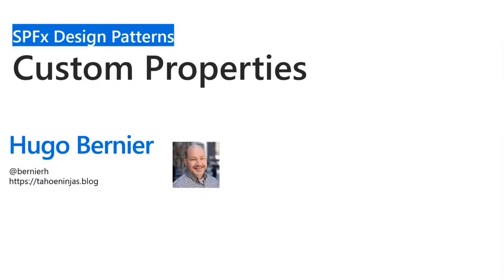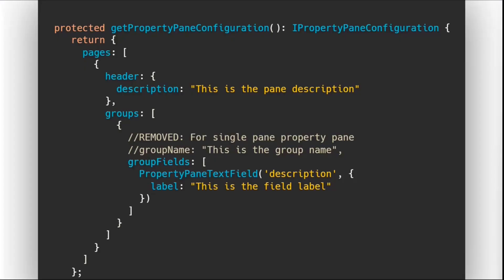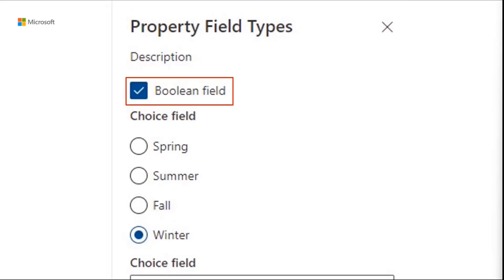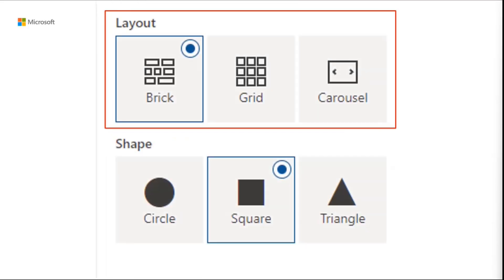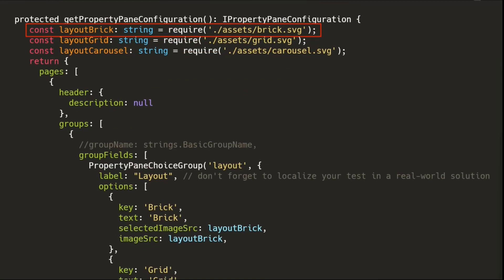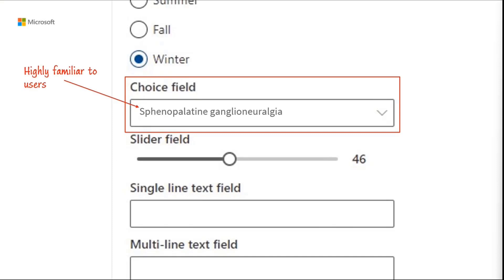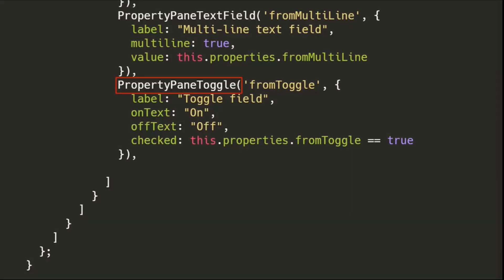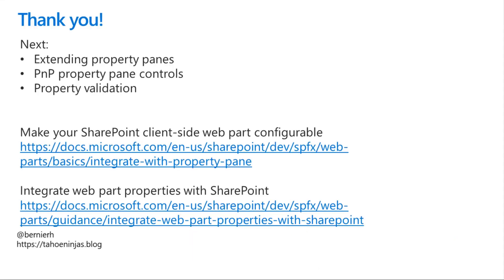SPFx Design Patterns - Custom Properties (Part 1)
In this 11-minute developer-focused demo, Hugo Bernier delivers a refresher on Out-of-Box (OOB) Property Field Types – Boolean, Choice, Slider… with practical tips for deciding which types to use to deliver concise and predictable options to user. This demo was cut short due to technical issues, so Part 2 to be delivered in a future call, will focus on custom - not out-of-the-box Property Field Types you may want to add to your solution. This PnP Community demo is taken from the SharePoint Framework and JavaScript Special Interest Group (SIG) – Bi-weekly sync call recorded on November 4, 2021.

Demo Presenter:  Hugo Bernier (Microsoft) | @bernierh